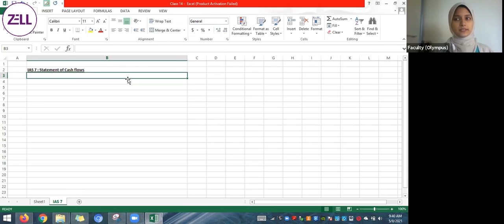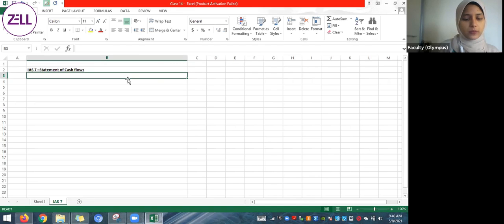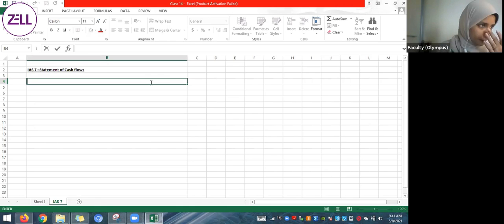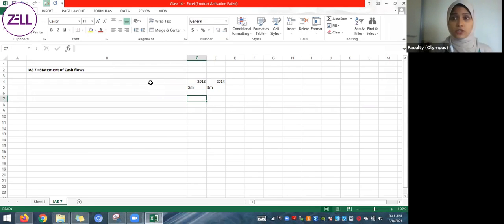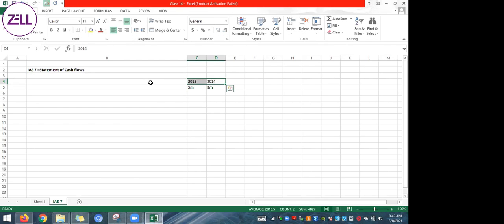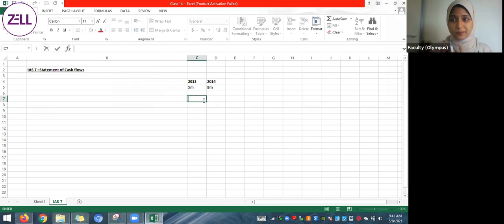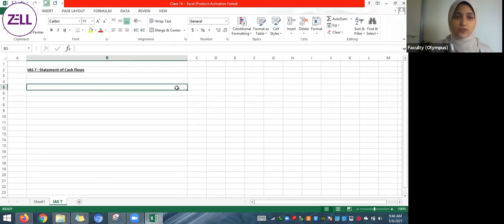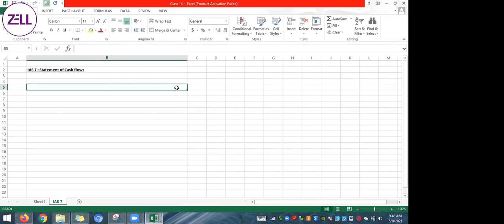Introduction To Cash Flow Statements | Cash Flow Basics Explained | ACCA Quick Concepts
Get a call back from Zell experts after filling this form

Get hands on experience of Zell’s Learning Management System: NIMBUS™. Experience the complete functionality of the platform from Zell's own notes, other study materials, flash cards, mocks, tests and much more!